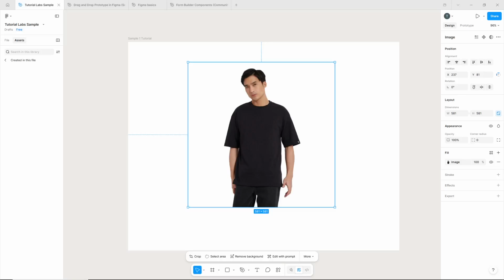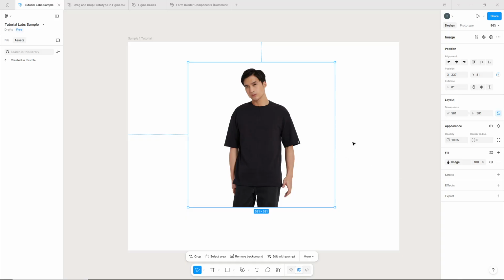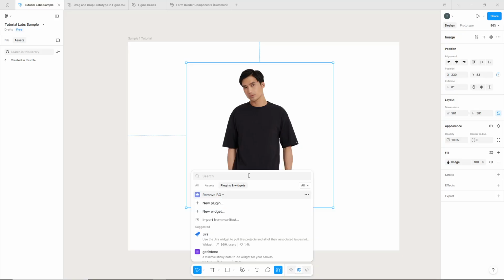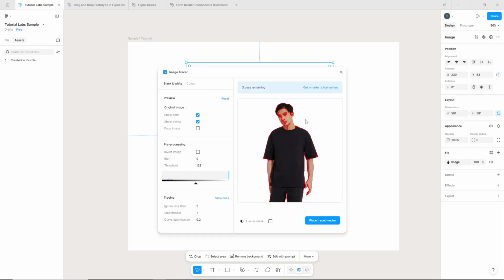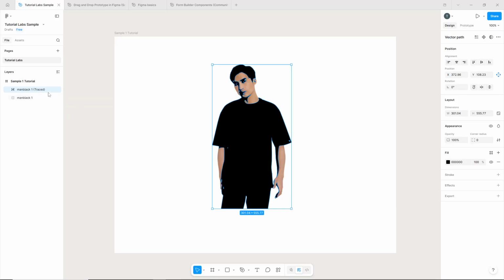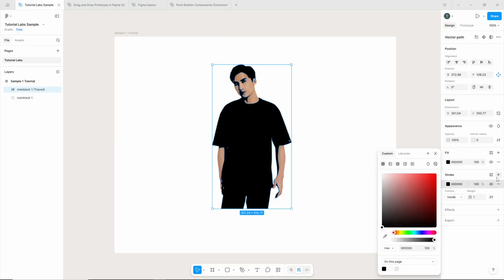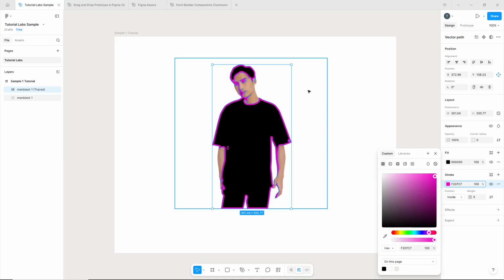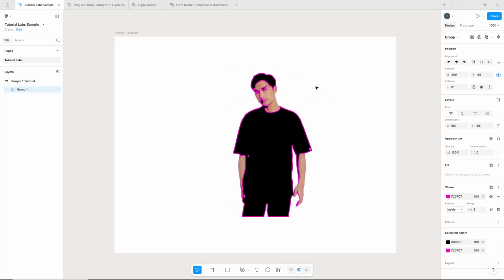How To Add An Outline To An Image In Figma (Tutorial 2026)